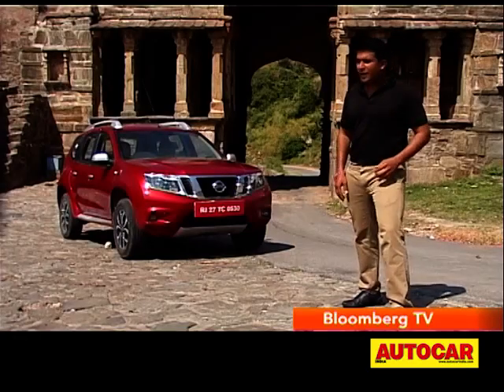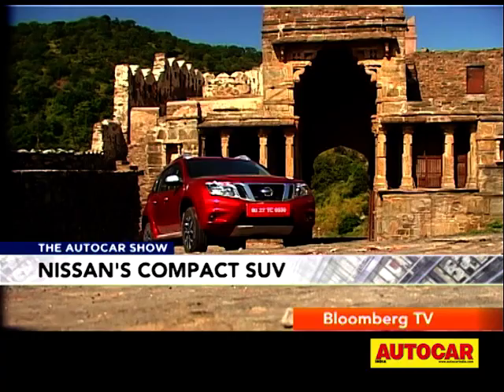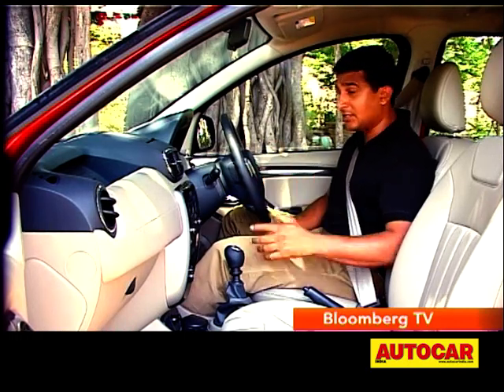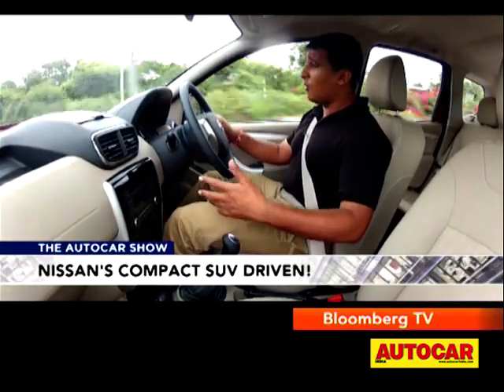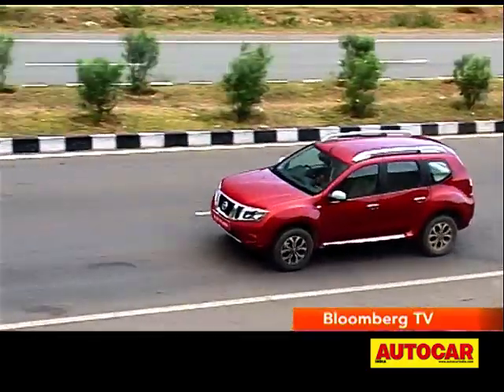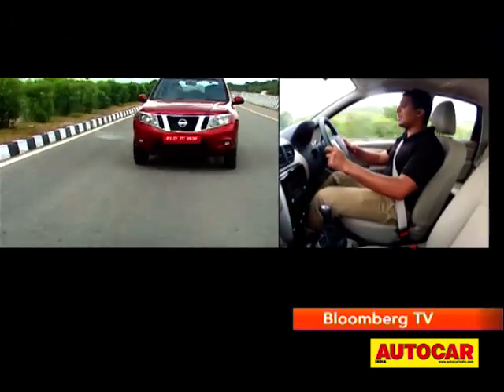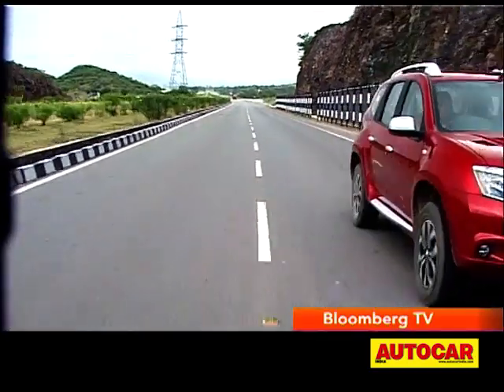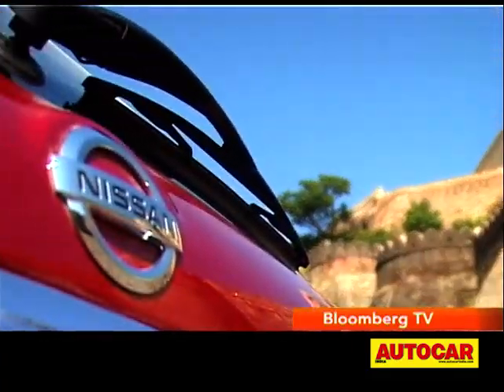Nissan Terrano | Comprehensive Review | Autocar India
Read the complete story at Autocar India:
Watch our comprehensive review of the new Nissan Terrano.